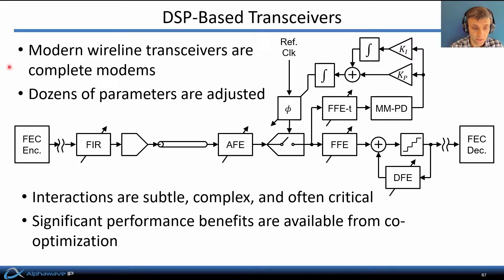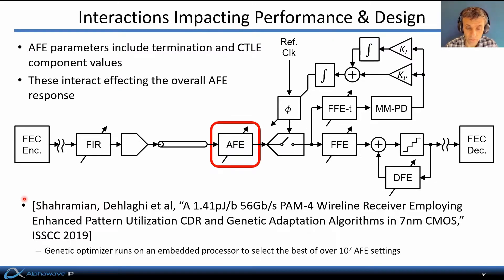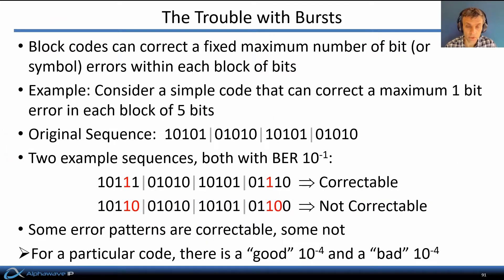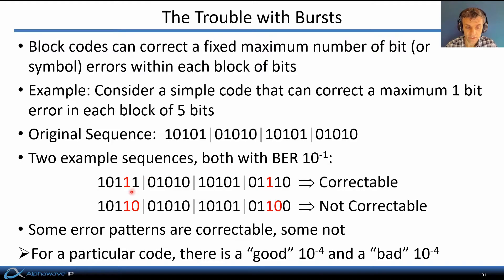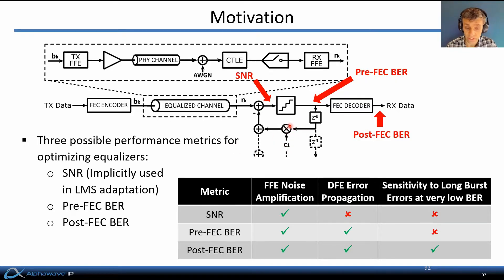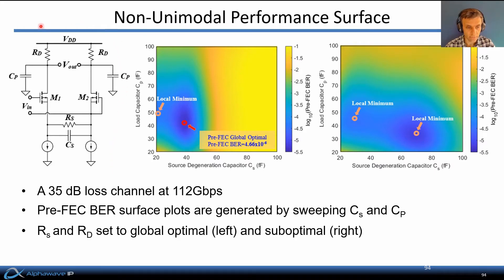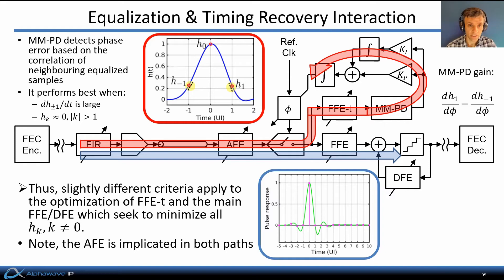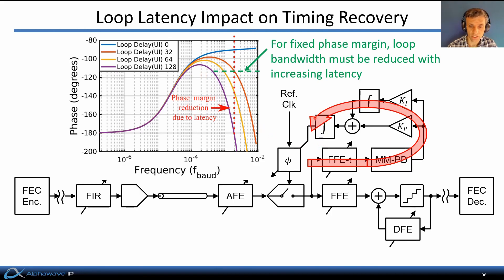High Speed Communications Part 11 – SerDes DSP Interactions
Alphawave’s CTO, Tony Chan Carusone, continues his technical talks on high-speed communications discussing the dozens of parameters that need to be adjusted to realize the significant performance benefits that come from their co-optimization, in order to achieve modern wireline requirements. Analog front end response, forward error correction, and transmitter equalization all need to be designed with the SerDes DSP in mind as a whole. There are three performance metrics for optimizing equalizers, and logic behind them and the problems with relying on assumptions and convention to meet these metrics are reviewed.